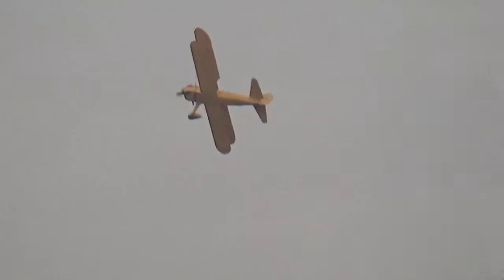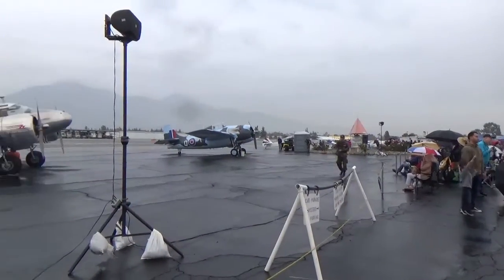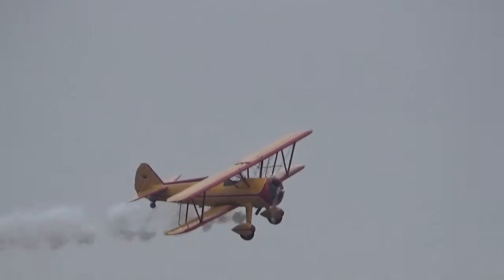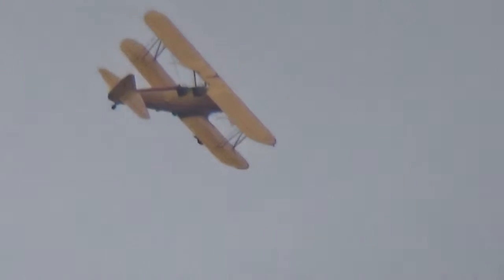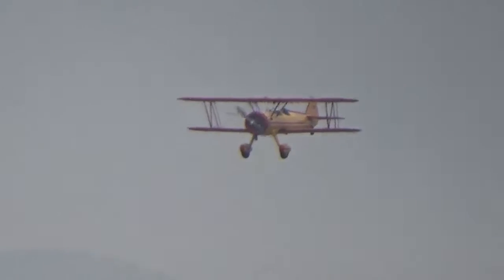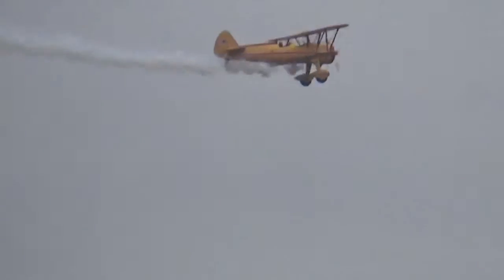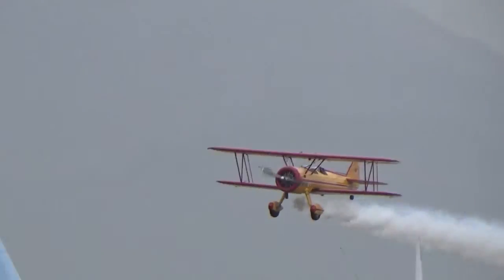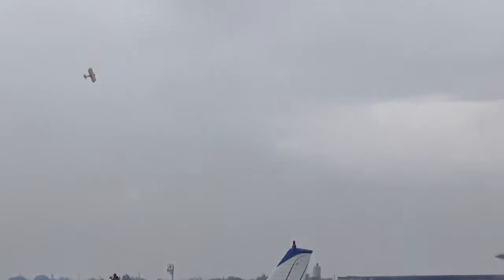cable airshow 2015 super steerman performing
this is from the cable airshow jan 2015 a super steerman performing